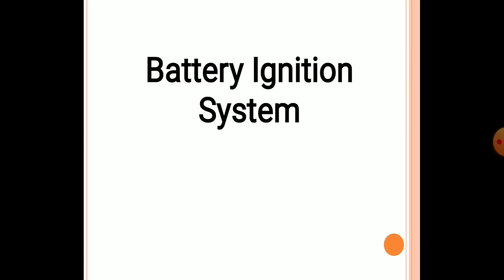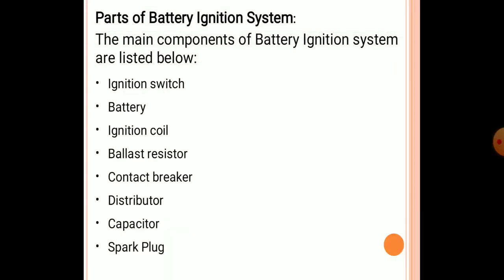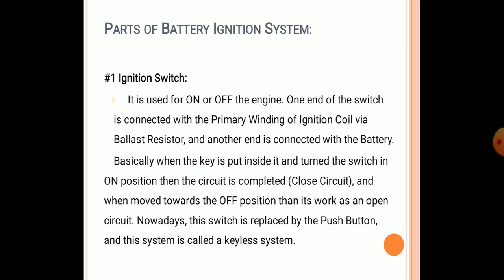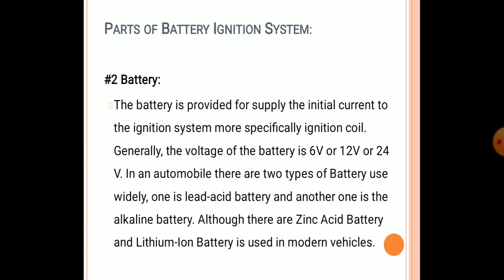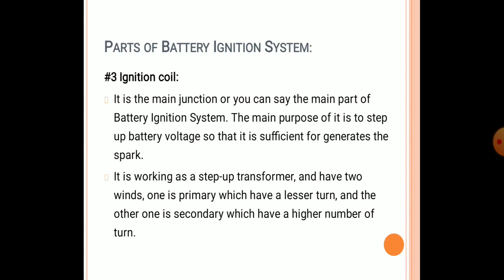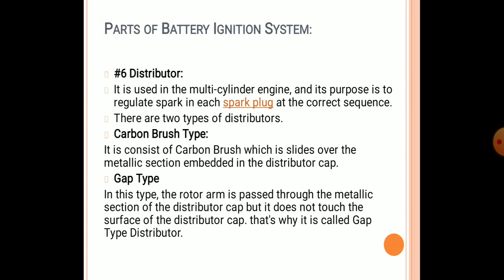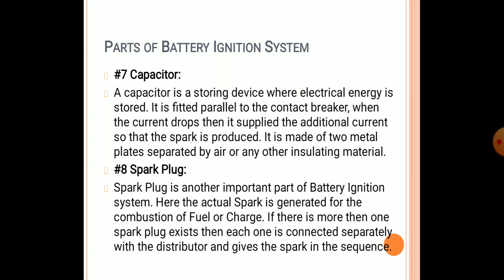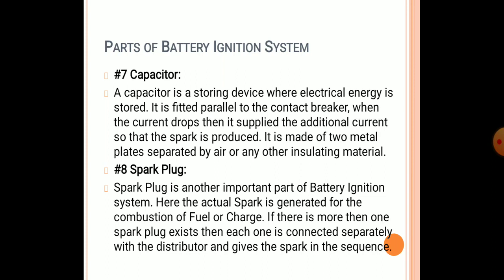Battery Ignition System